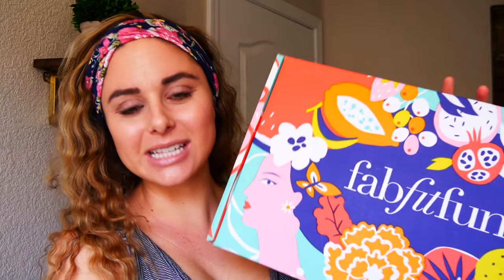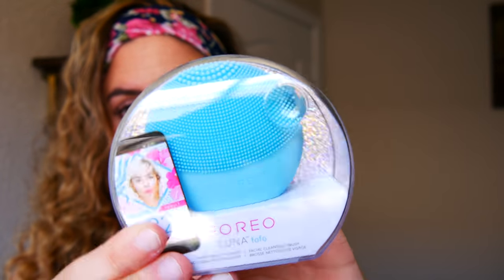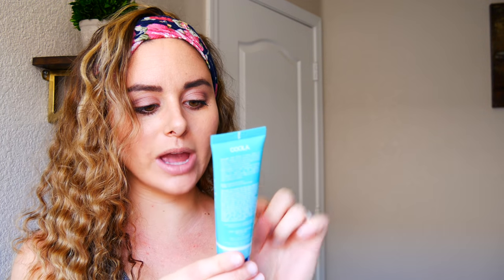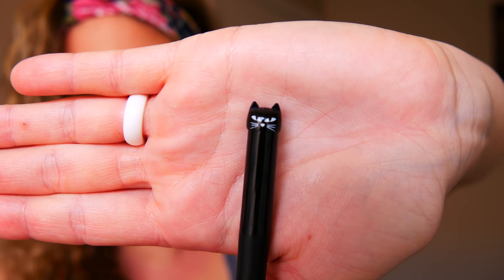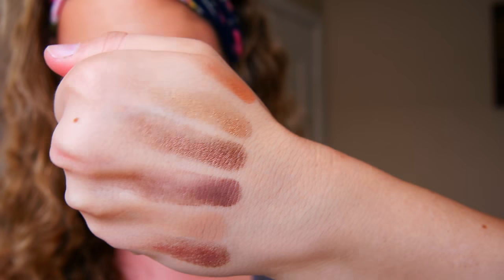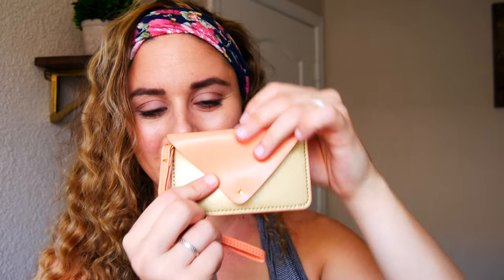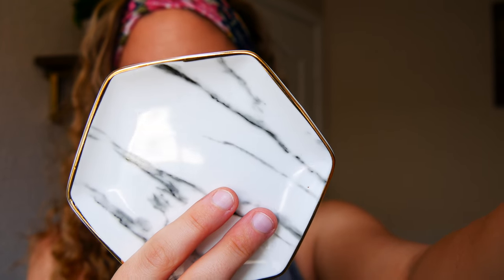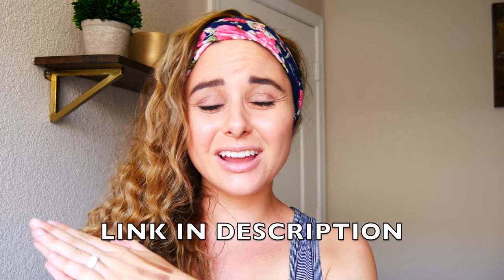NURSES NEED TO TREAT THEMSELVES | FabFitFun UNBOXING!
As nurses, we are constantly taking care of others...but it is SOOO important to treat yourself every once in a while! I have partnered up with FabFitFun to show you their fun, summer box!! FabFitFun is a seasonal subscription box that sends you over $250 worth of full, sized products for only $49.99!

❥Social Sites❥